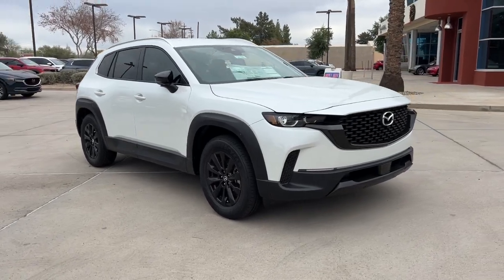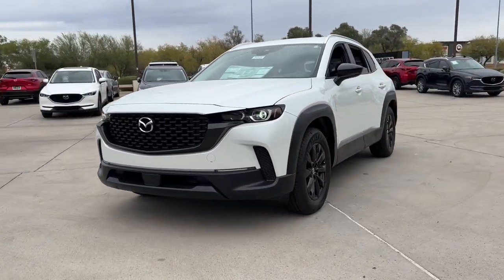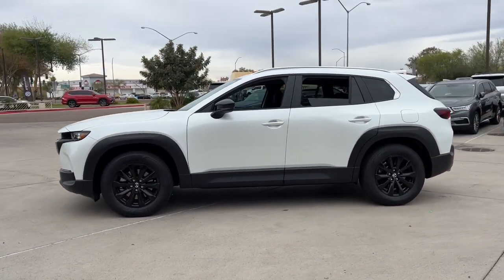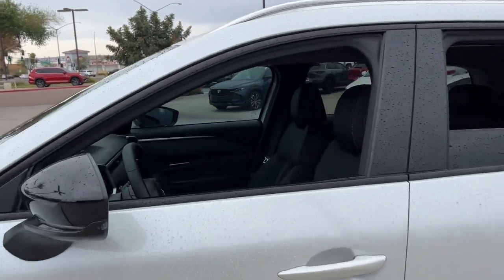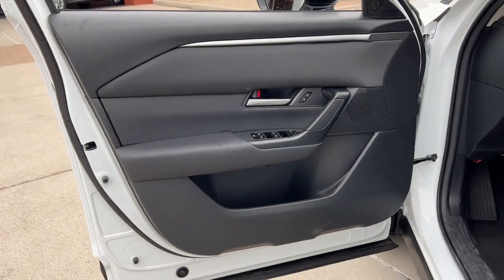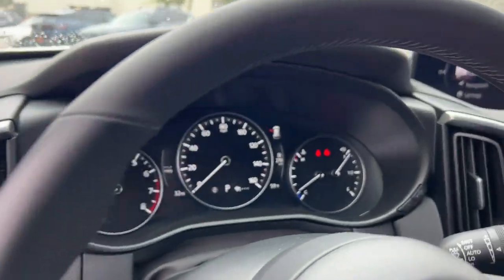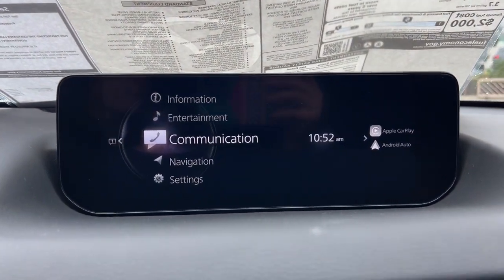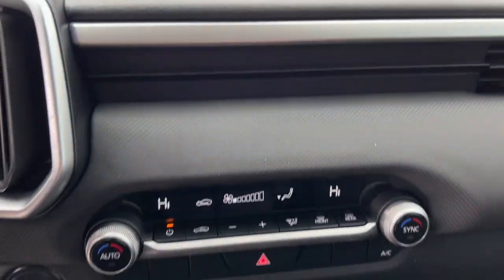2024 Mazda CX-50 Mesa, Gilbert, Chandler, Tempe, Queen Creek, AZ 24166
Wind Chill Pearl New 2024 Mazda CX-50 2.5 S Select Package available in Mesa, Arizona at Berge Mazda Volkswagen. Servicing the Gilbert, Chandler, Tempe, Queen Creek, AZ area.
2024 Mazda CX-50 2.5 S Select Package - Stock#: 24166

Wind Chill 2024 Mazda CX-50 2.5 S Select Package AWD 6-Speed AutomaticbrbrServing Arizona since 1972.brbrbr24/30 City/Highway MPG